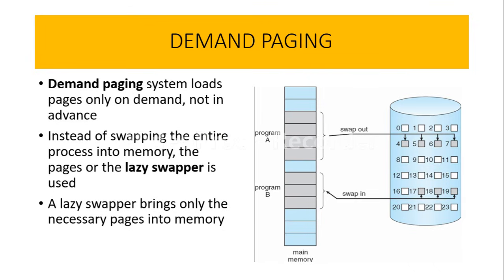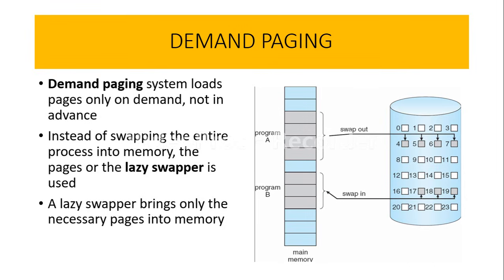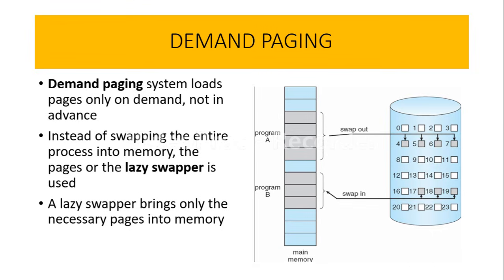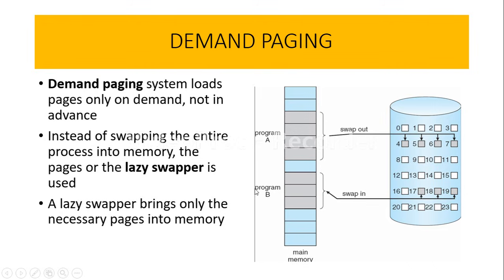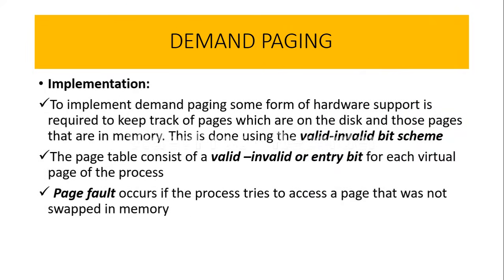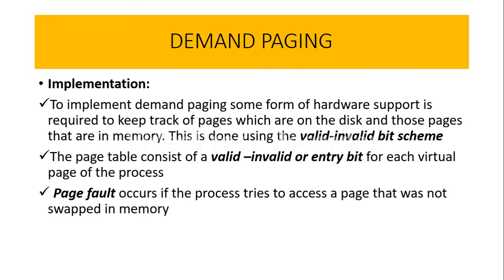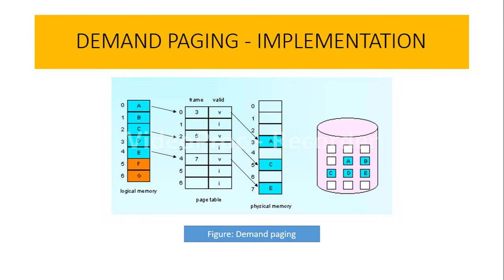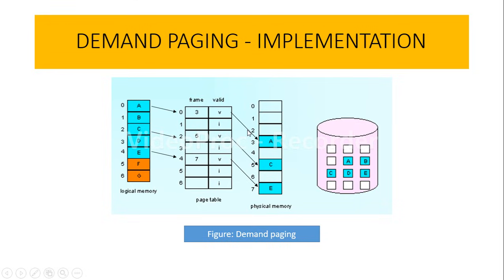Demand paging in operating system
Demand paging in operating system explained with the implementation of demand paging